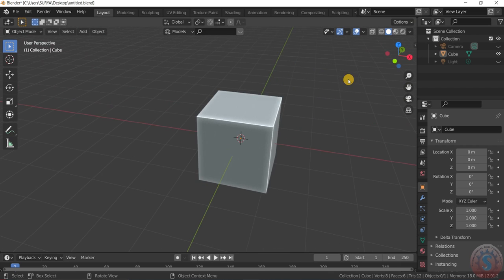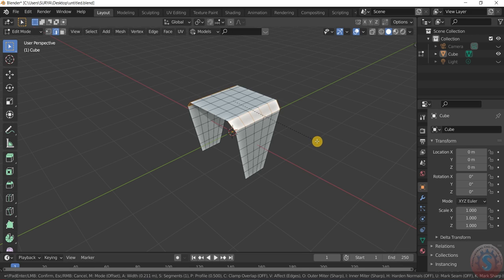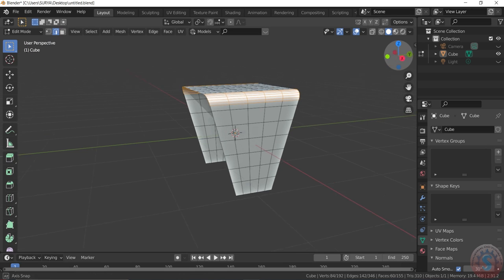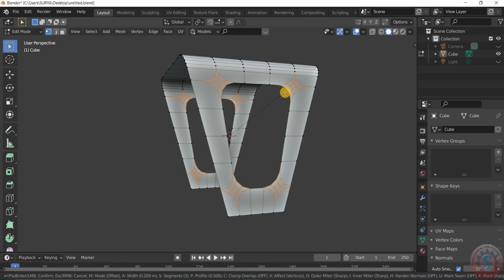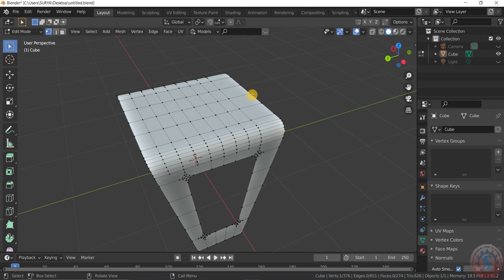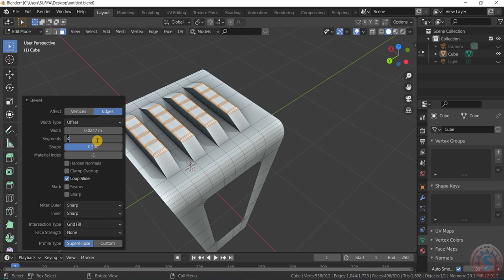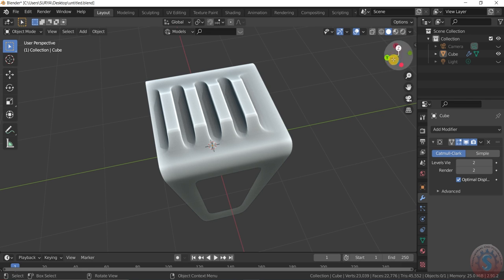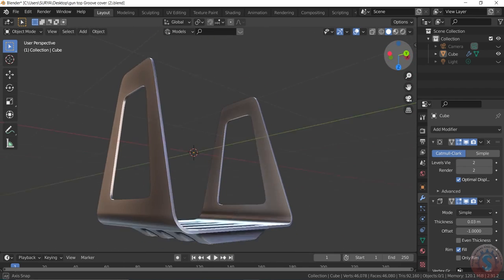HARDSURFACE MECHANICAL PART - GUN TOP GROOVE COVER MODELLING || BLENDER 2.9 || TUTORIAL#17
In this video Tutorial, You're going to learn how to make a HardSurface Mechanical Part -  Gun Top Groove Cover modelling in blender 2.83 or blender 2.9. This Tutorial will cover Advanced Techniques to achieve Good command while Modelling.